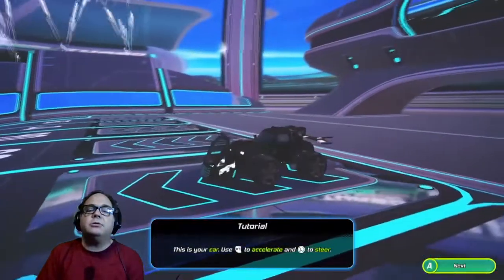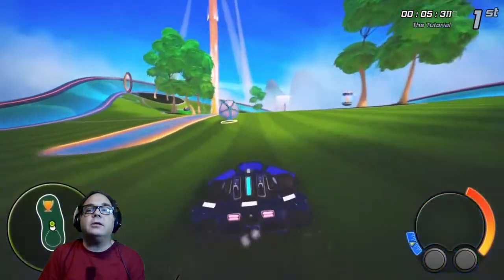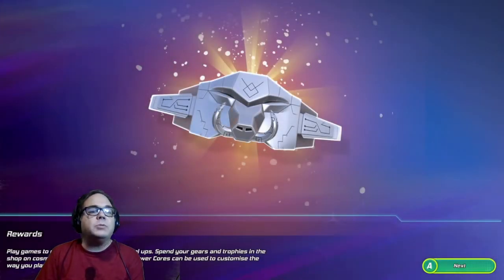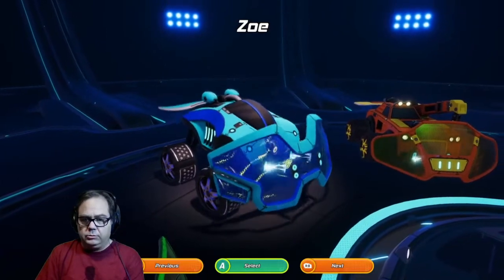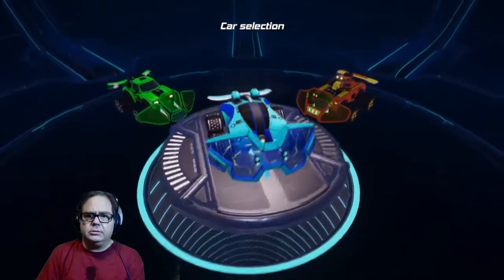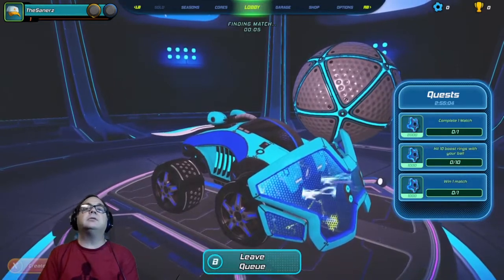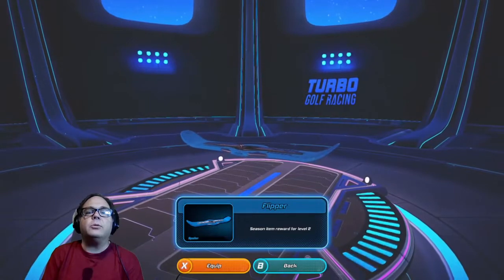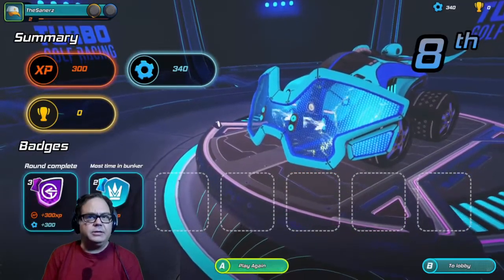FORE!!! VROOM!!! | Turbo Golf Racing - Tyson Saner Gamer - Let's Play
Tyson Saner: Gamer is a game series that is continuing with "Turbo Golf Racing" for the Xbox One console.   This game is in early access.

- Be Decent To Each Other

Laura Saner: @sexxylaura27 on Twitter,  laurasaner on Instagram

Tyson Saner: @revt23 on Twitter, Instagram, and Skype

for "Succotash, The Comedy Soundcast Soundcast" and "Succotash Shut-In".